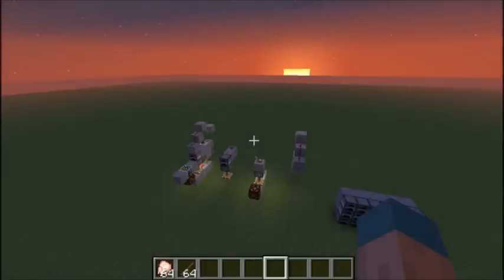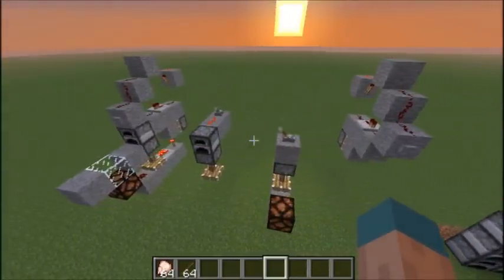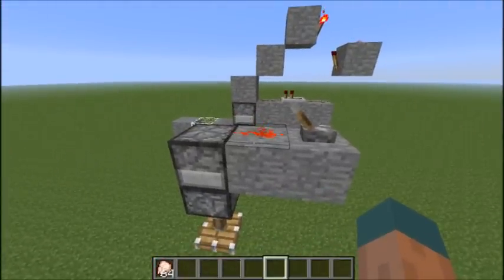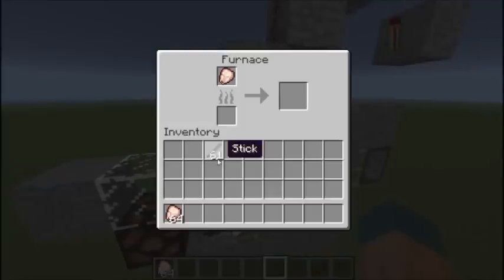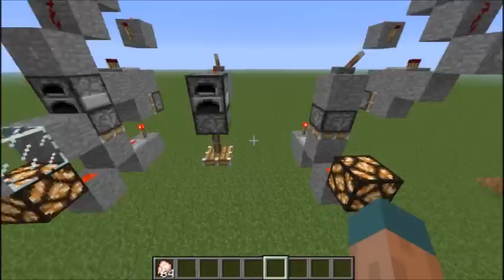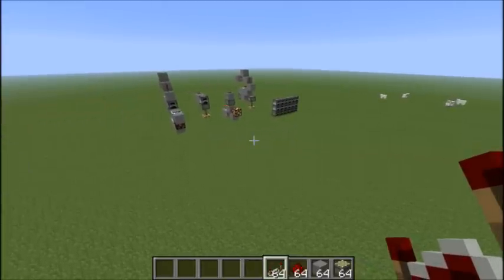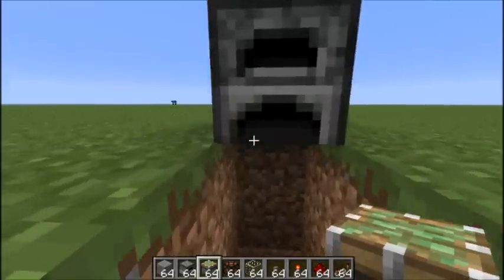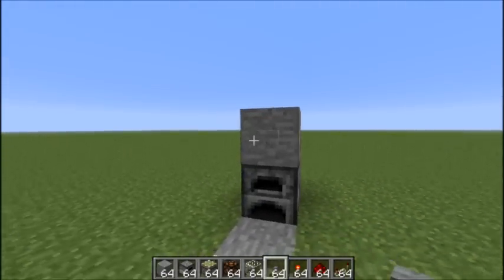Redstone Tutorial - Smart Furnace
I go more in depth on how the Smart Furnace works and how to build one!